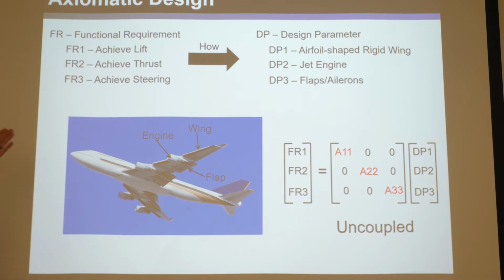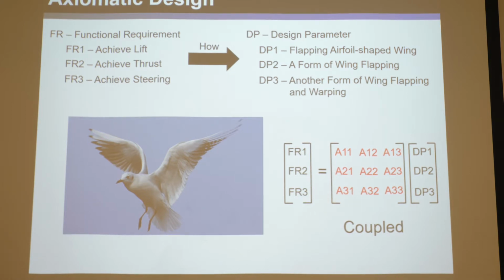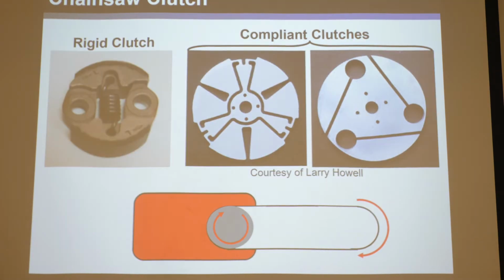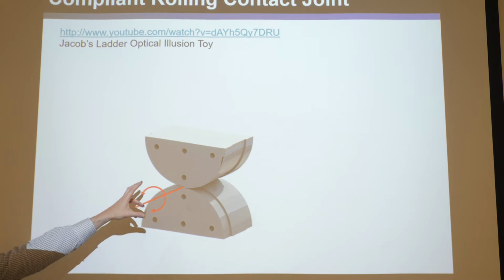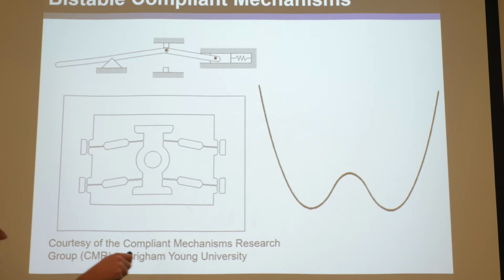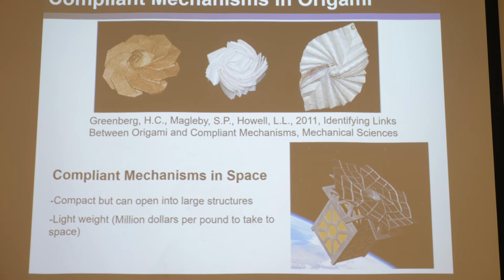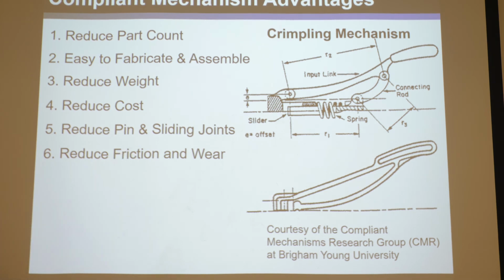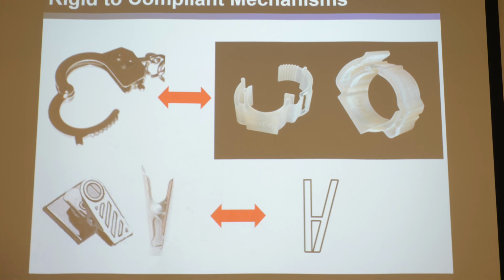Compliant Mechanisms Lecture 1 Part 2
This video is a raw unedited lecture about compliant mechanisms given by Professor Jonathan Hopkins at UCLA. This lecture provides an introductory overview of the field in the context of examples and explains why machines that bend are better than machines that guide their relative motions using traditional rigid joints.